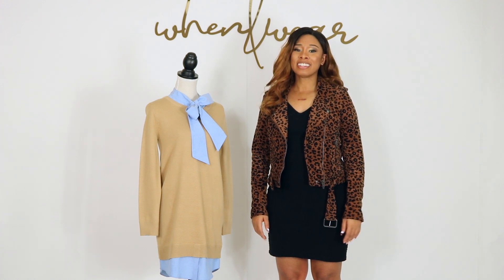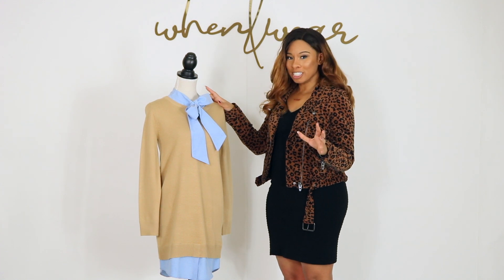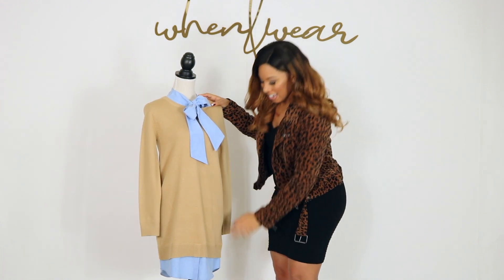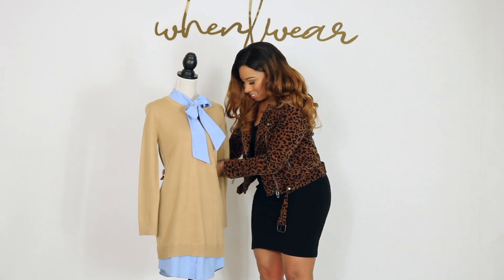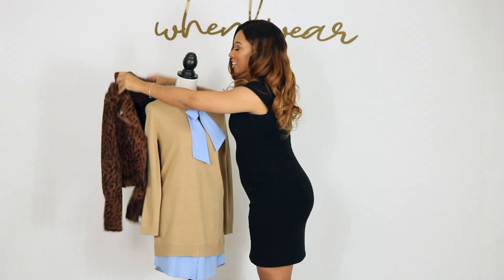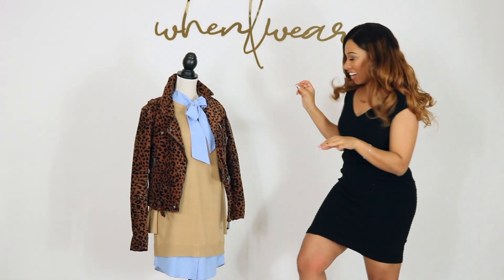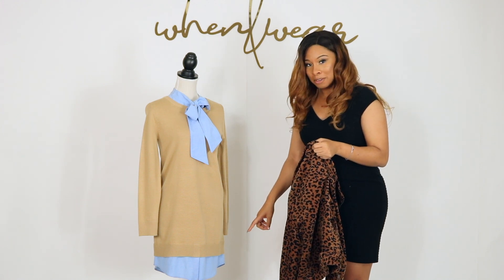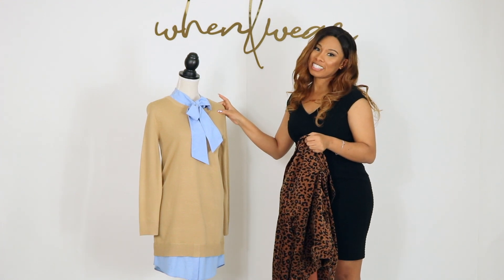Better Together | Sweater Dress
Everyone loves a good sweater dress.